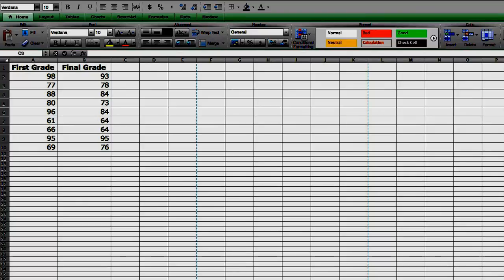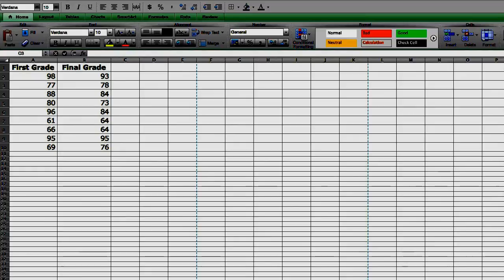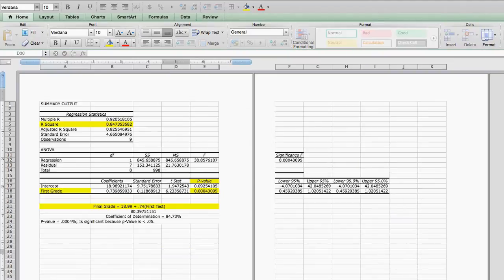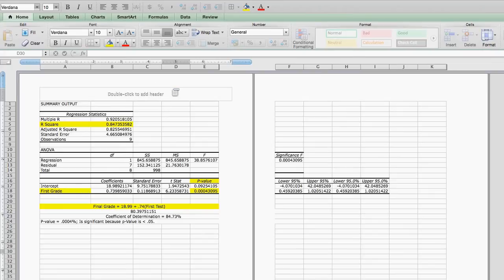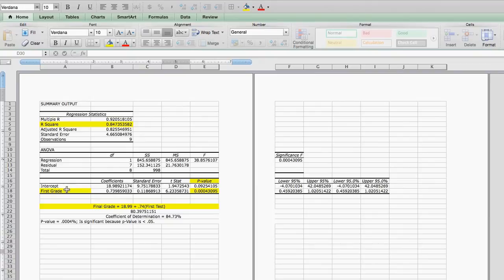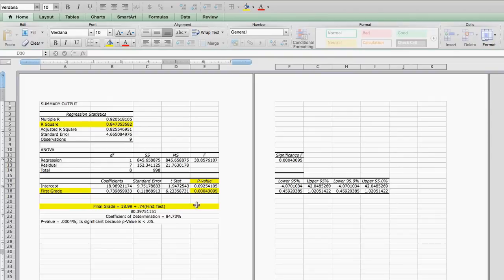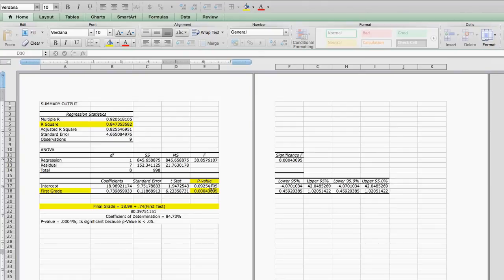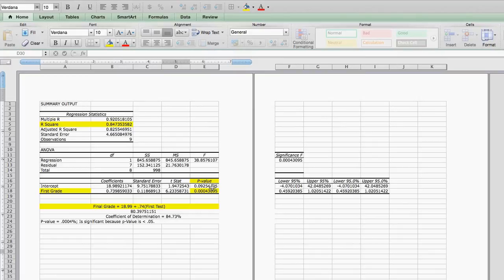Chapter 4, Problem s 13 & 14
Linear Regression Problem